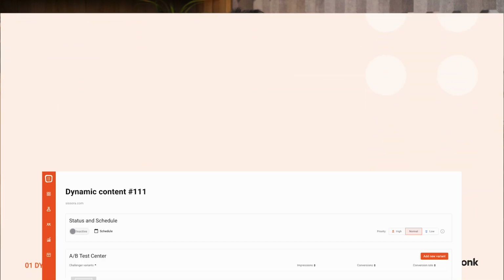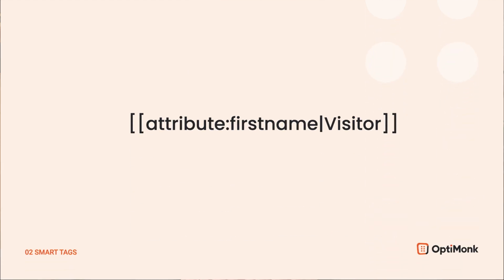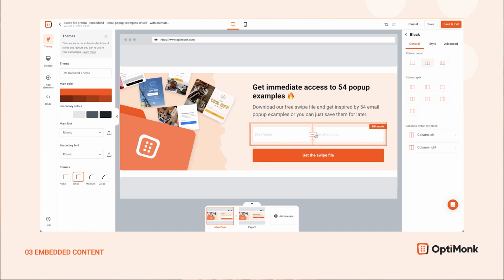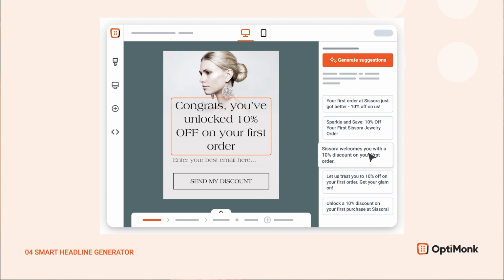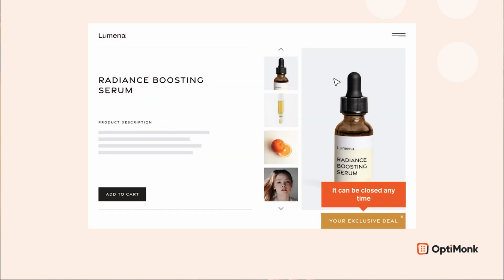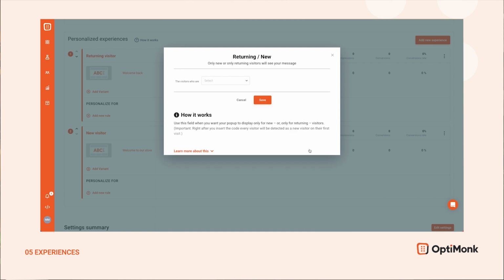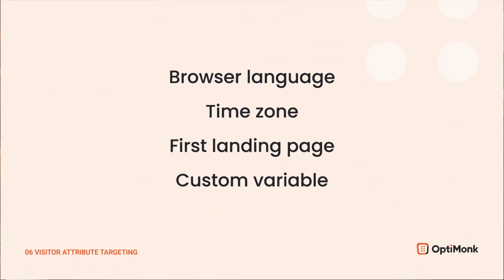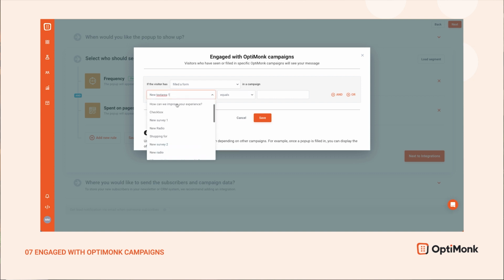Spring Release Product Event | Feature Walkthrough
Join our Product Managers and Head of Product for a feature walkthrough. Get ready for an event packed with new feature releases and tips to help you create personalized shopping experiences with ease. We're not just dropping some new features - we're also hooking you up with actionable tactics to put them to the test ASAP.